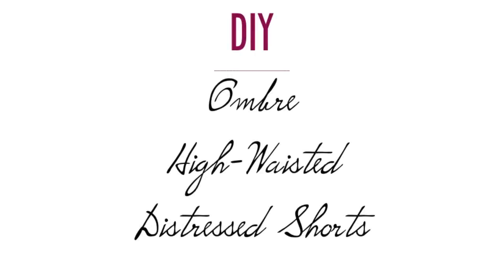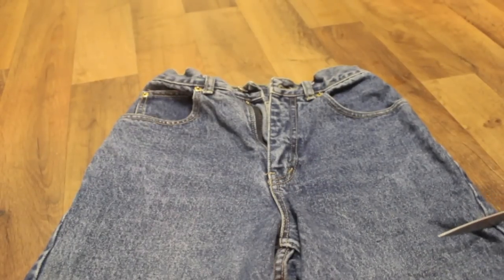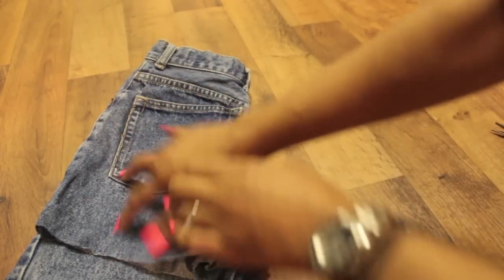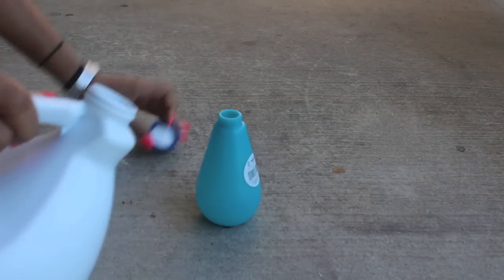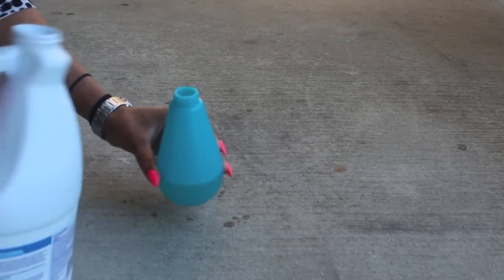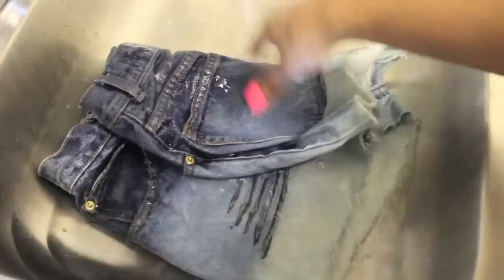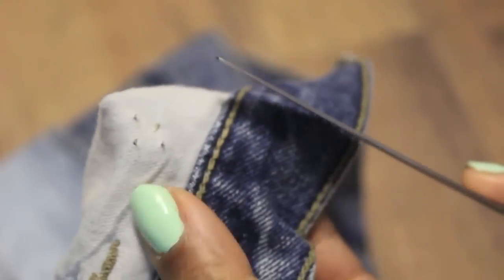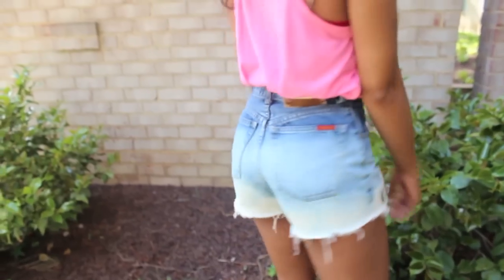DIY: Ombre Distressed High-Waisted Denim Shorts | CHEAP & EASY!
Easy tutorial on how to make super fab distressed ombre high-waisted studded shorts!
*THUMBS UP for more DIY's!*

Instructions:
1. Get a pair of 'mom' jeans or start with regular high-waisted shorts
2. Cut legs of the jeans to your desired length to make shorts
3. Make cuts in the jeans where you want your distressing to be
4. Spray on the bleach and let them lighten to the color you want
5. Put thru washer and dryer to give a distressed look
6. Add studs (optional)
7. ROCK OUT in your fab distressed denim shorts!